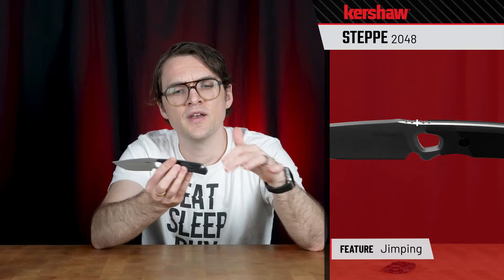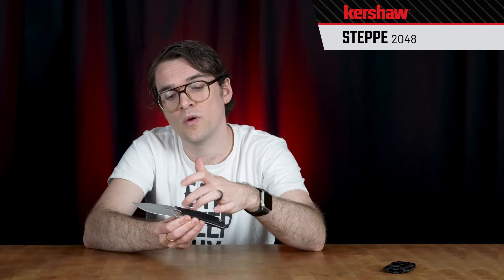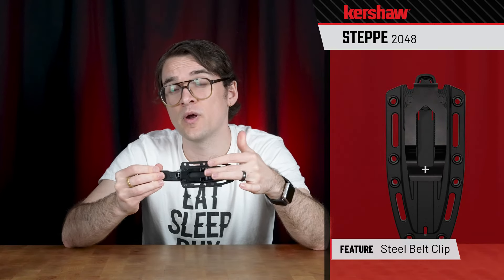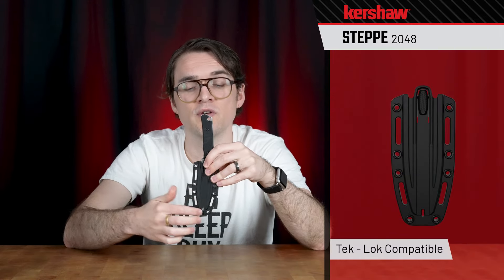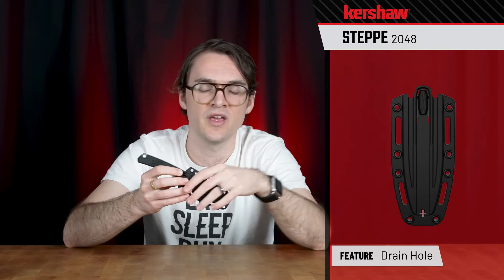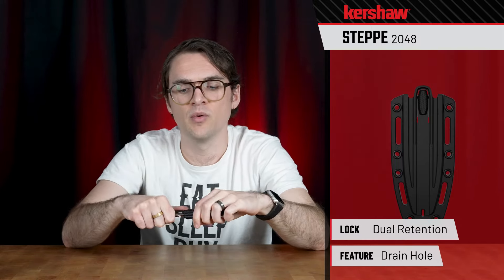Kershaw Steppe- Model 2048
We're celebrating 50 years, and we're just getting started!

Add a fixed blade to your everyday gear and carry the Kershaw Steppe. This full-tang beast handles the toughest work tasks, but it’s also a convenient size for travel. Take advantage of the D2 blade with a slicer grind and choke up on the pinch grip hole for greater control. The solid and comfortable handle is textured on the front and back. Remove the outer layer to reveal skeletonized steel underneath, allowing the Steppe to be customized with aftermarket handle scales. Finally, the sheath includes a versatile belt clip, which is Tek-Lok compatible and can be mounted in scout carry, vertical, and cross draw positions.

Steel: D2
Handle: Polypropylene, rubber overlay; stainless steel
Blade:  3.55 in. (9 cm)
Overall: 7.6 in. (19.3 cm)
Weight: 2.5 oz. (71 g), with sheath 3.7 oz. (105 g)